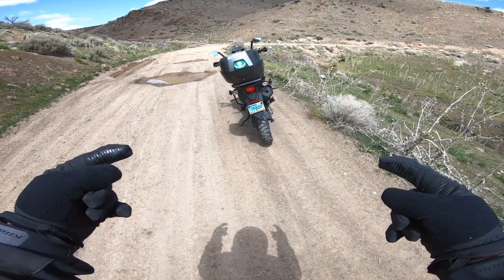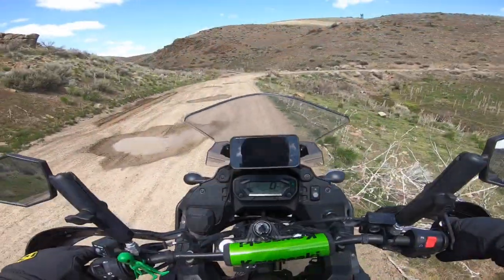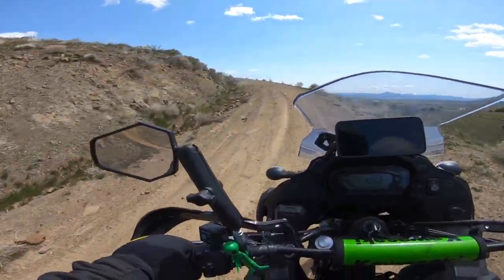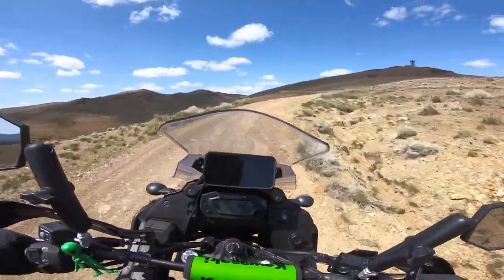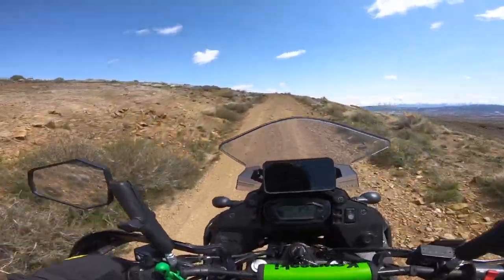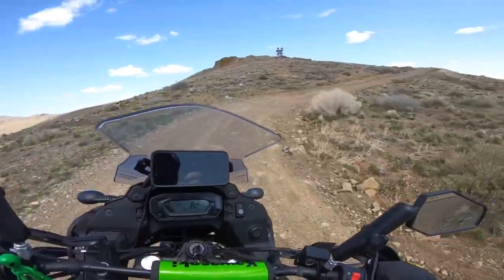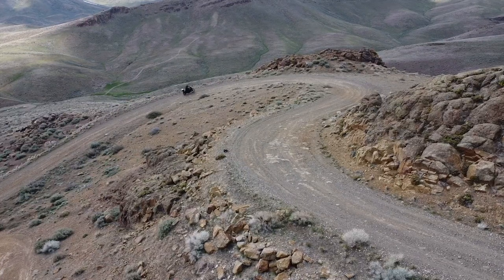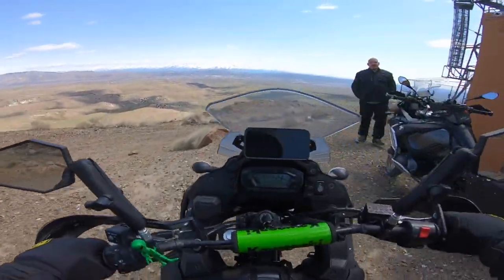2022 KAWASAKI KLR HILL CLIMB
Watch as I test the new Dunlop Trailmax Mission tires with an uphill ride through some rugged terrain. ADV Nevada!